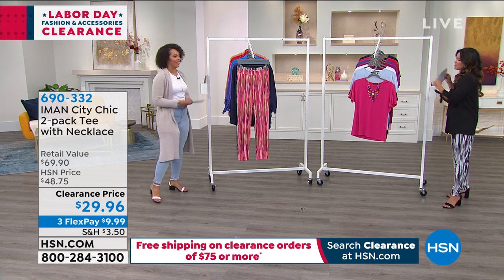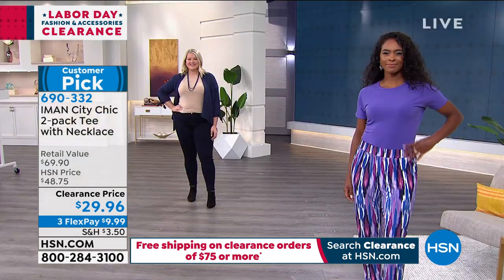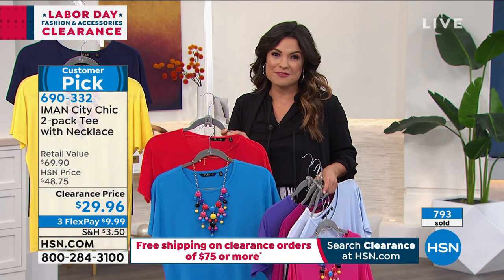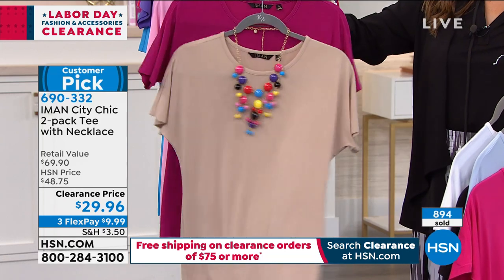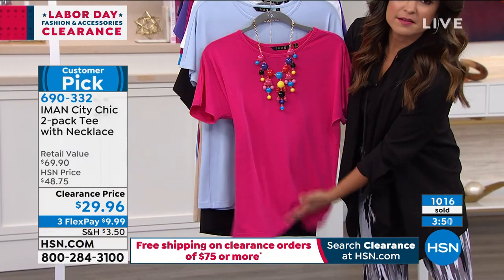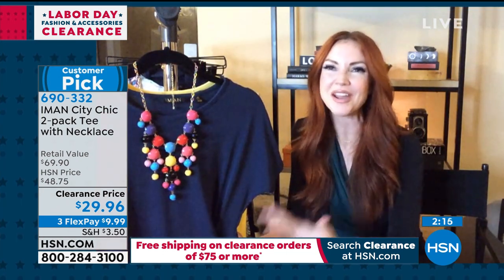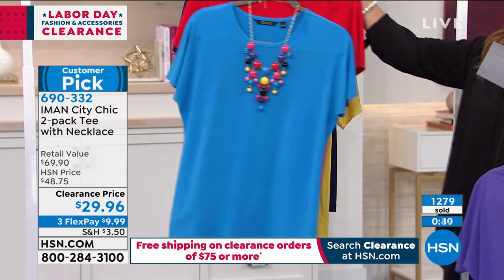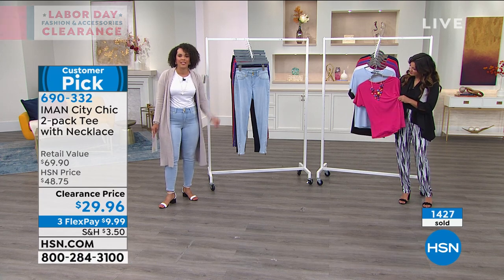IMAN City Chic 2pack Tee with Necklace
IMAN brings you a winning combination. Designed with a jersey stretch knit, these classic tees are comfortably chic and versatile. Incorporate them into your wardrobe to expand your styling options, while adding the beaded necklace to elevate your look.

    2 Tees
    Necklace